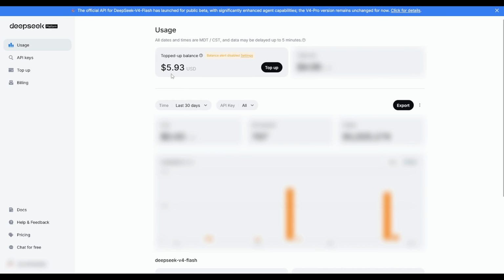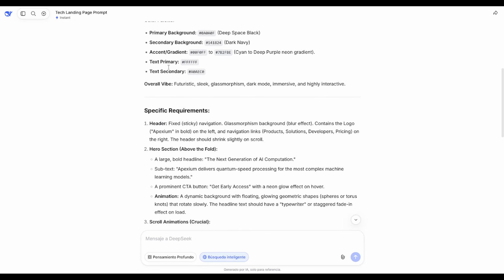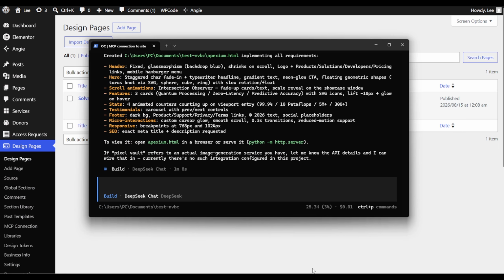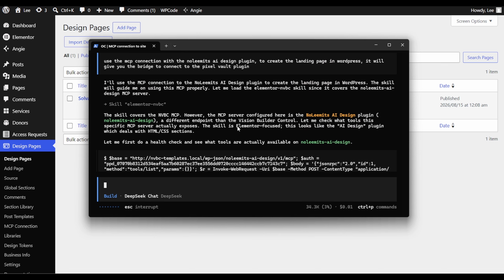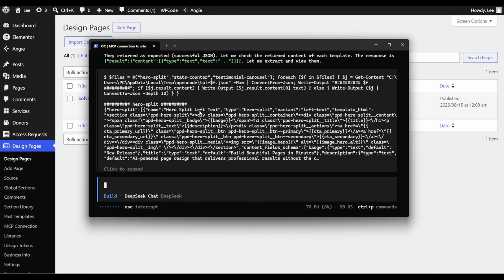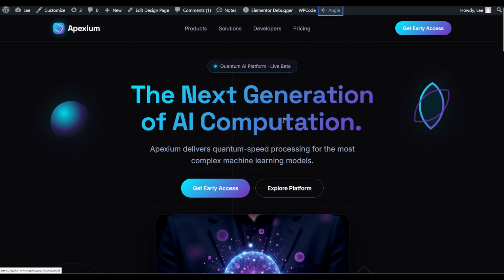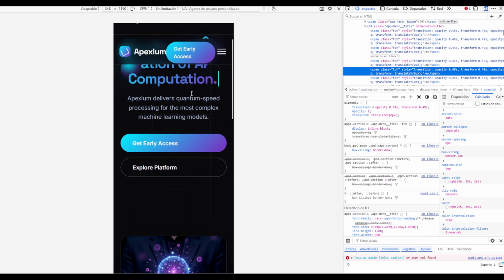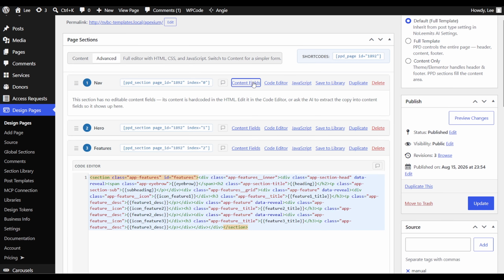I Built a WordPress Landing Page for 6 Cents (using DeepSeek)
Nine minutes. Six cents. One prompt. That is what it cost to build and publish a complete
WordPress landing page — eight sections, generated images, zero validation warnings —
using NoLeemits AI Design driven by DeepSeek over MCP.

Not Claude. Not ChatGPT. The inexpensive model, on purpose, because the point was to find
the floor and not the ceiling.

It did not go perfectly, and that is in the video. DeepSeek ignored the MCP connection on
its first attempt and started writing a loose HTML file instead. That detour cost one cent
and produced nothing. It took three or four rounds of feedback, and one section shipped
with no background at all. All of it is on screen.

WHAT THE BUILD PRODUCED

• 8 sections, published, with the plugin's own validation reporting zero warnings
• 2 images generated through PixelVault, both WebP, both with real descriptive alt text
  and explicit width and height
• A correct loading strategy the build got right on its own: the hero carries eager and
  fetchpriority high, the image below the fold carries lazy plus a full srcset and sizes
• One H1 followed by an H2, and a tab order that moves cleanly through links and buttons
• The landing page already published on that install, built earlier with ChatGPT, was left
  completely untouched

WHAT IT COST

• $0.04 at the moment it published, read off the terminal
• $0.06 in total after three or four rounds of corrections
• Starting balance was $5.93, so the whole thing used about one percent of it

BEING FAIR ABOUT WHAT THIS IS

This was one run. One prompt, one attempt, not a benchmark, and I did not test it before
recording. DeepSeek has no vision, so it never sees the page it is building — it only ever
gets back what the plugin returns as text. Models like Claude or ChatGPT can look at their
own work and correct themselves, and this one cannot.

The five hours I estimate it would take to build the same page by hand in Elementor or
Bricks is my guess, not a measurement. Nobody built it by hand with a stopwatch running.

This runs on a local WordPress install, so you cannot open the page and check it yourself.
Every number above is shown on screen in the video instead — the balance, the validation
output, the stopwatch and the running cost.

CHAPTERS
0:00 Six cents, nine minutes, one prompt
0:21 The bet
0:41 The MCP connection
1:00 opencode and DeepSeek
1:13 The prompt
1:35 Stopwatch starts
1:59 It ignored the MCP
2:51 The image pipeline
3:13 Being fair to DeepSeek
3:28 Guardrails: design tokens
3:57 Six minutes in
4:15 The earlier page is intact
4:31 Published: 9 minutes, 4 cents
4:58 The flaw
5:30 Mobile and semantics
6:09 Editable fields
6:25 Accessibility
6:39 Iterations, and the total
6:59 Why I built this